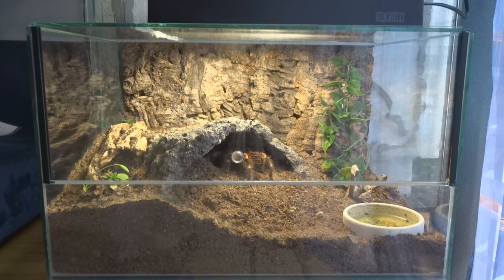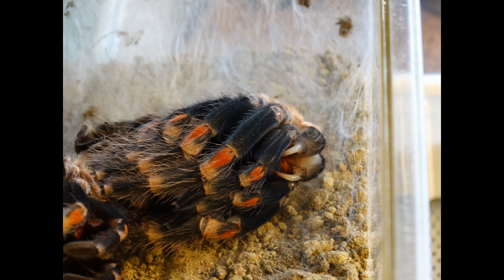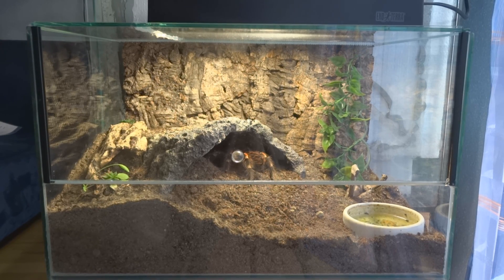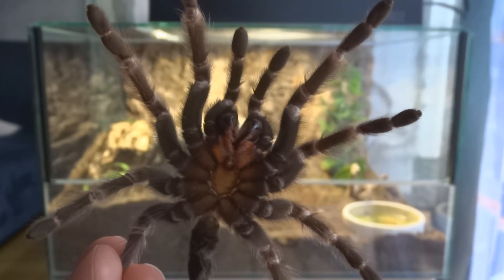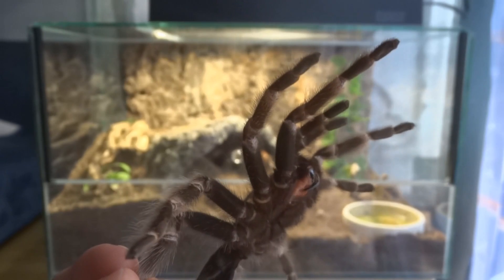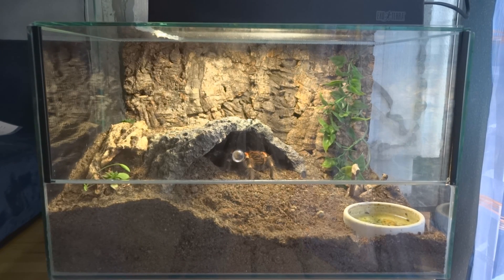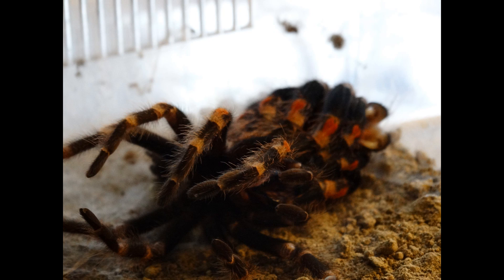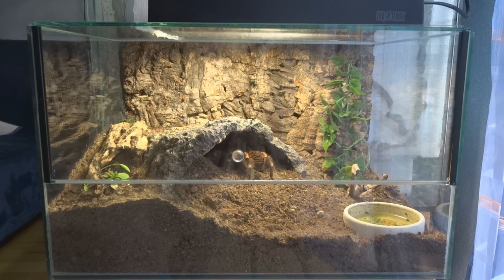Tarantula broke off fang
Just a quick educational video.